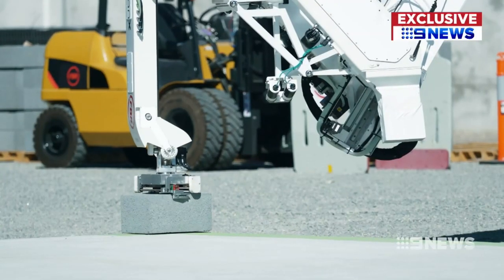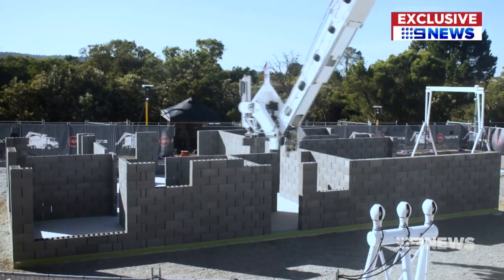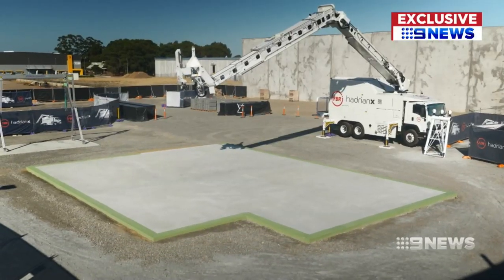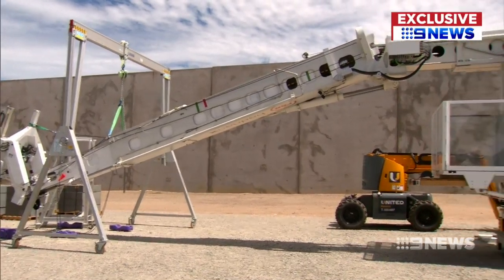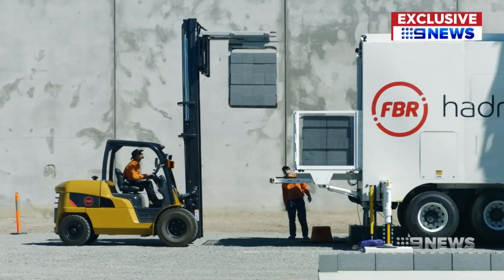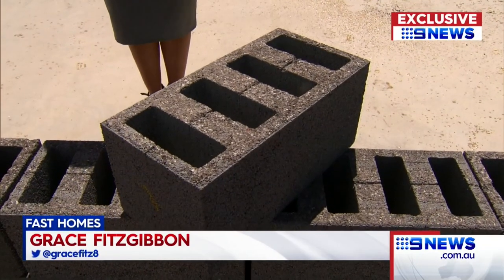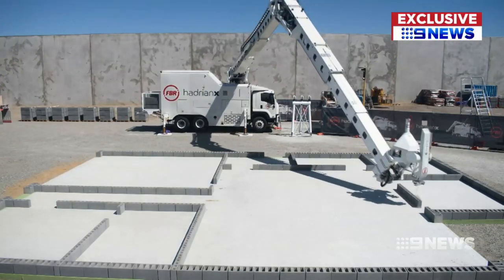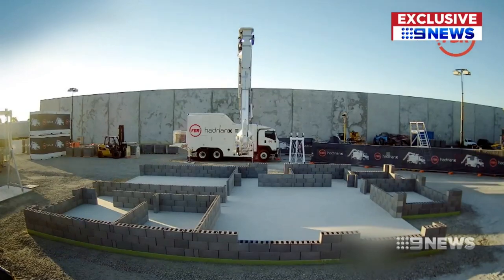Robot Brick Layer | 9 News Perth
The first home ever constructed by a robot has been built right here in Perth but the company behind it insists the technology won't take tradie's jobs. Tonight we can show you an exclusive first look at the house that went up in less than three days.